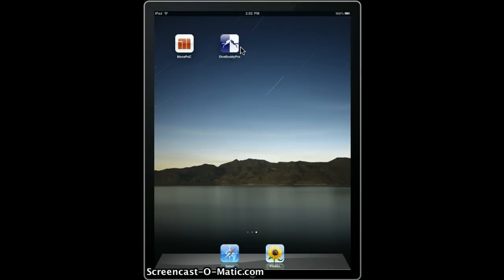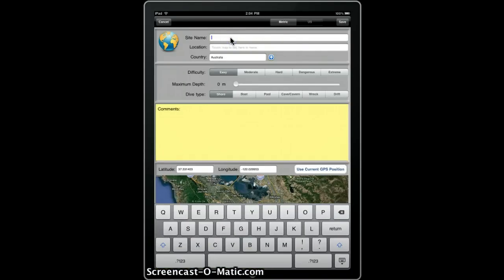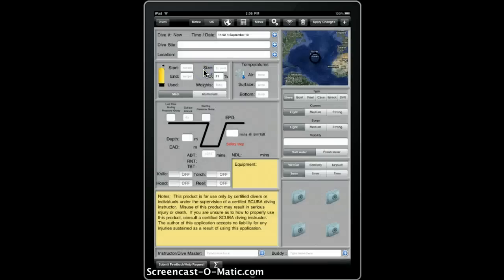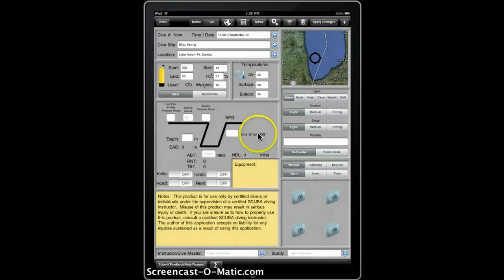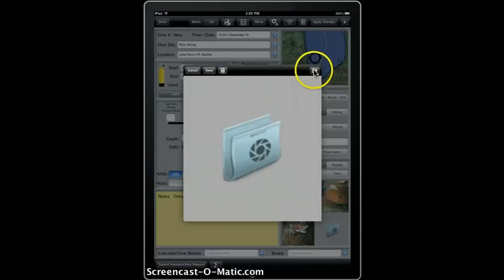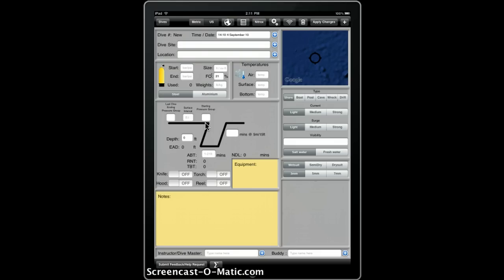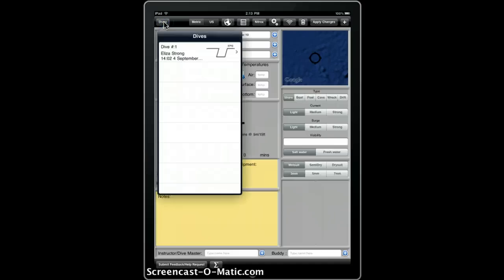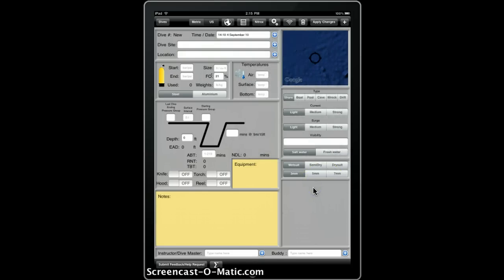Dive Buddy Pro - iPad Edition v1.2 preview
An introduction to Dive Buddy Pro - iPad Edition